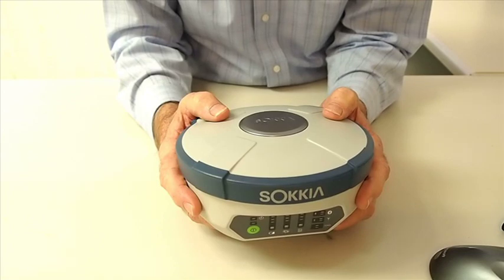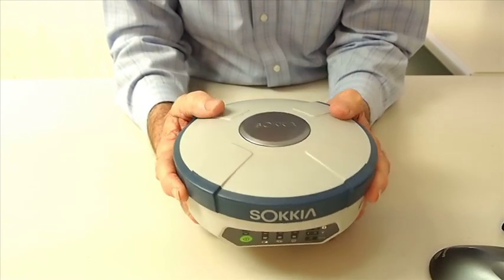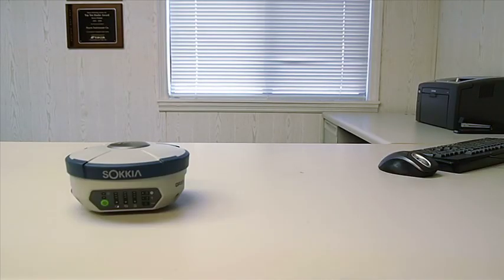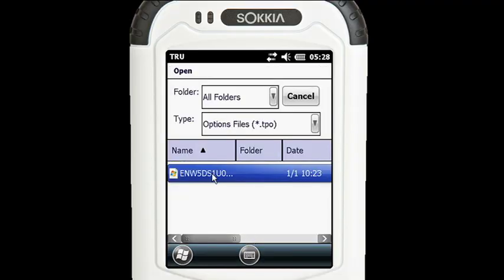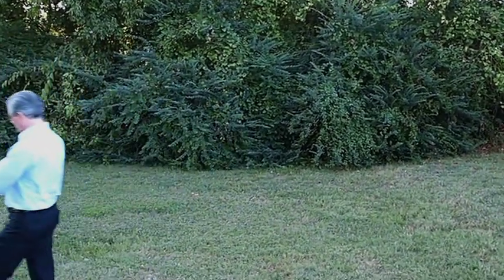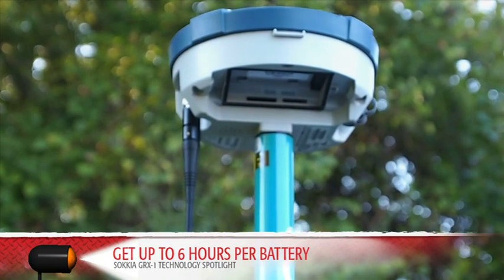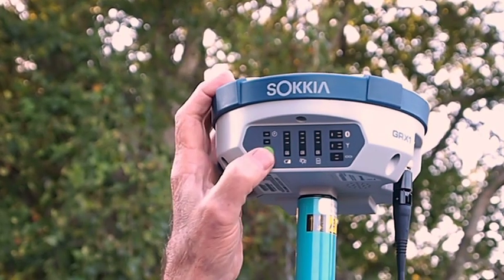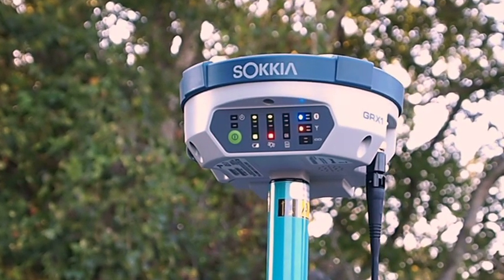Sokkia GRX-1 - HayesHelp Technology Spotlight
Join Wes as he walks you through the flexible and versatile Sokkia GRX-1 GNSS Receiver.